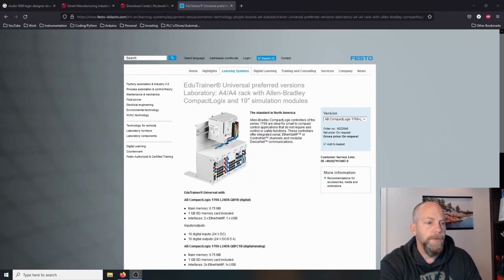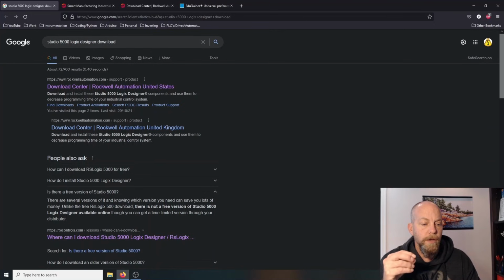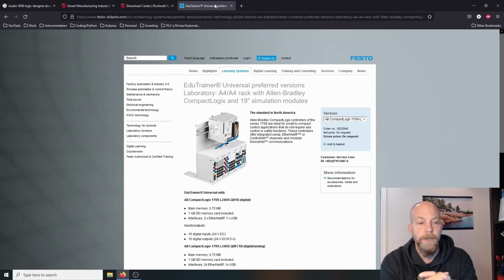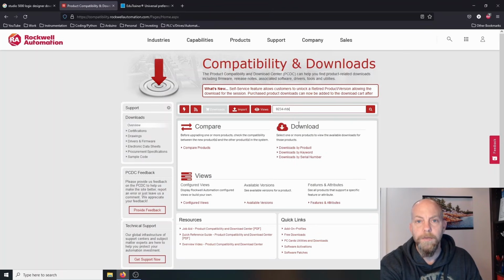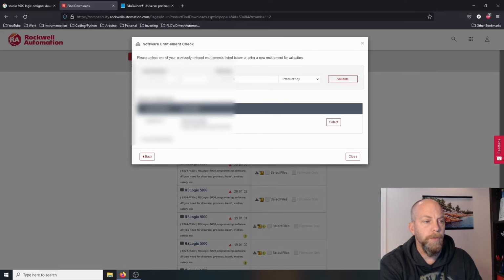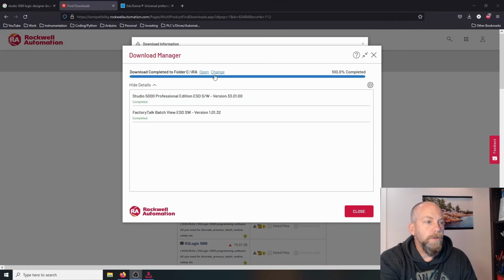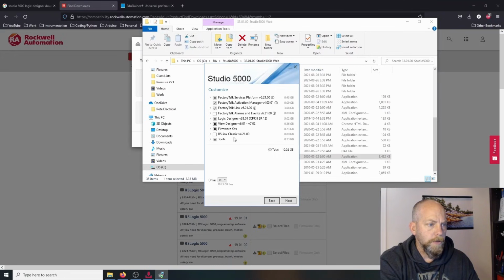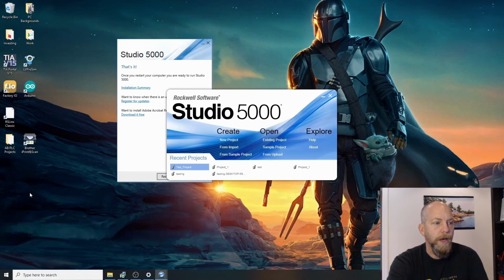Studio 5000 PLC Programming (How to Download & Install Studio 5000)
This is the first video in a new playlist on Studio 5000 Tutorials.
First thing we need to do is download the most current Allen Bradley Studio 5000 software.